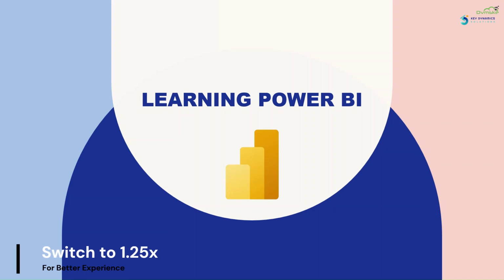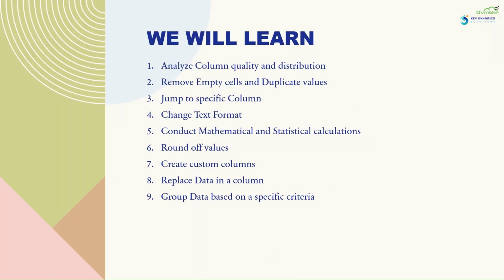Data Transformation in Power BI Part 4 || 16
🎥In this video, we continue exploring practical data transformation techniques in Power BI.

🕒 This video consists of:
00:00-00:10 ➝ Introduction
00:10-00:27 ➝ In this Video
00:28-1:57 ➝ Transformation Overview
1:58-2:08 ➝ In the Next Video